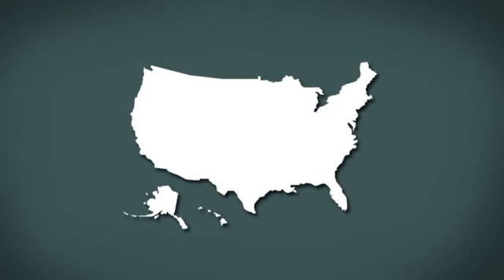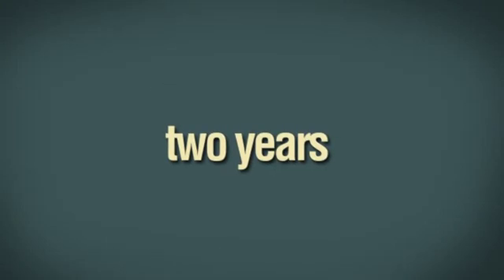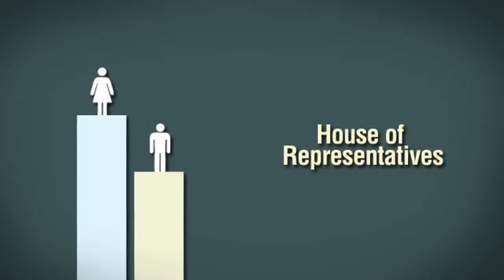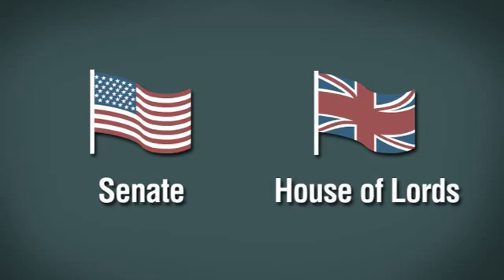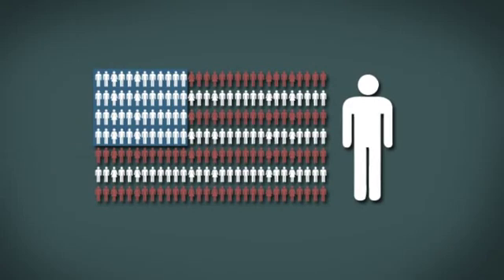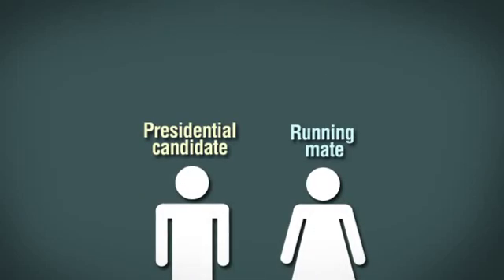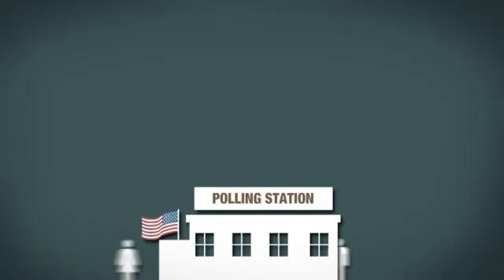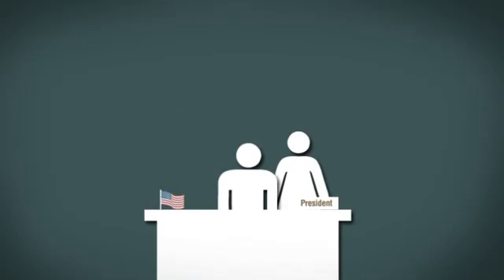How do US Elections Work?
Elections, how do they work? The electoral process of the USA explained.